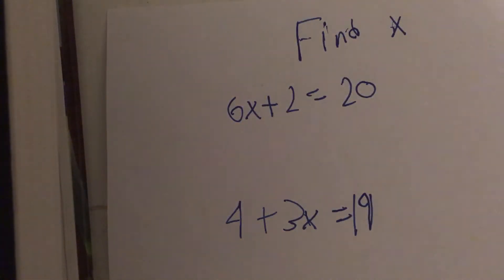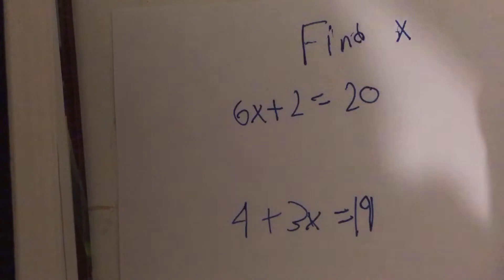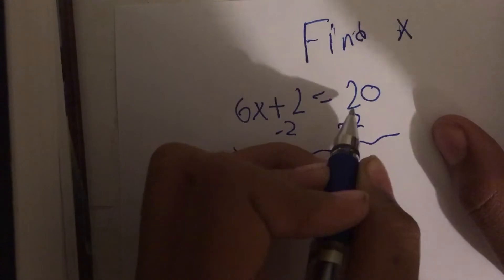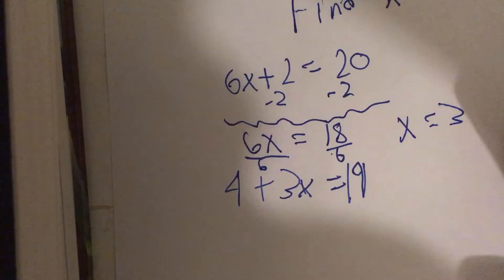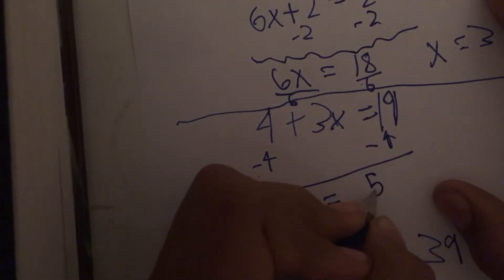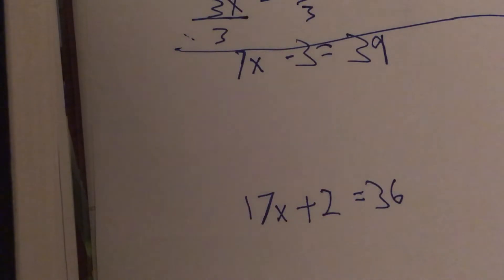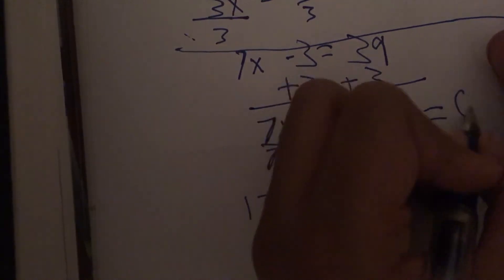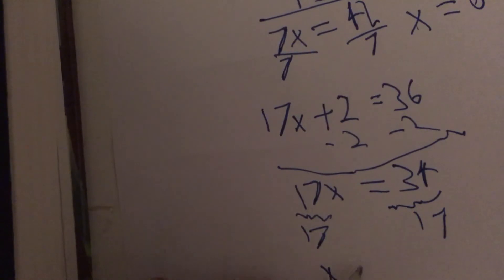Finding Variable values on expressions with variables on one side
PRE ALGEBRA explained by a kid